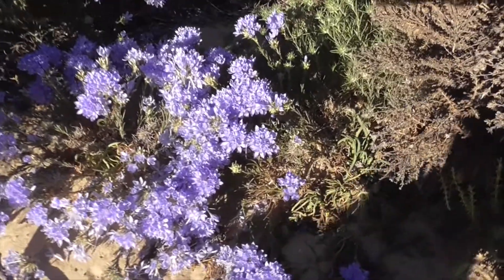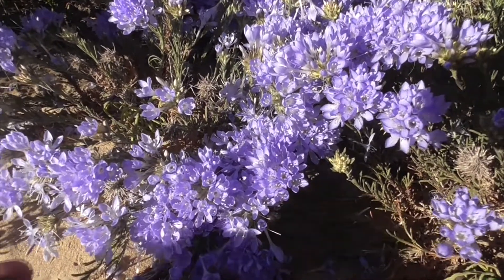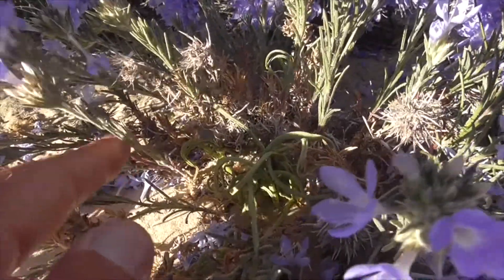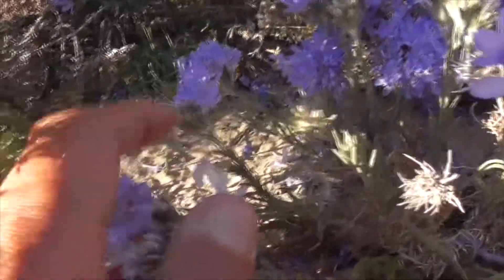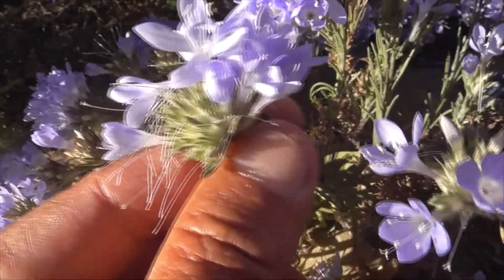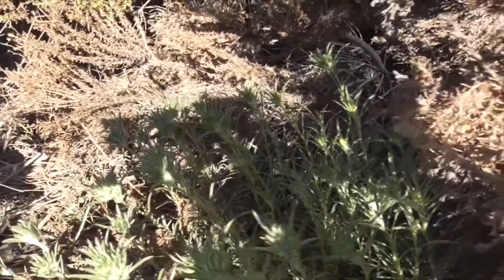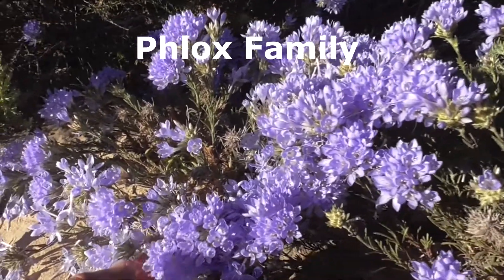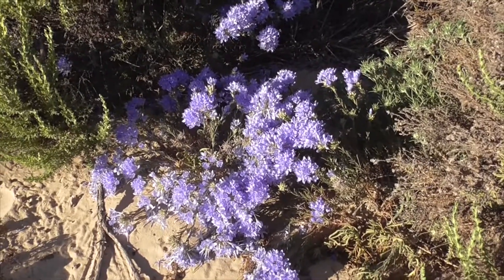CALIFORNIA GILIA Flowers Oceano Dunes Pismo Beach (Gilia achilleifolia), Gily-Flower or Blue Gilia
Short narrative video on our California Gilia growing up at Ocean Dunes Pismo Beach, along the Oceano Dunes Nature Trail - great for Cal Poly SLO Plant Sciences Majors.

California Gilia (Gilia achilleifolia ssp. achilleifolia) is a native annual herb that grows in Southern and Central California, primarily in the SF Bay, the South Coast Range and South Coast regions. It tends to grow in grassy places in sandy or rocky soil, at elevations from 200-3900 feet.

Gilia achilleifolia, a dicot, is an annual herb that is native to California, and endemic (limited) to California.